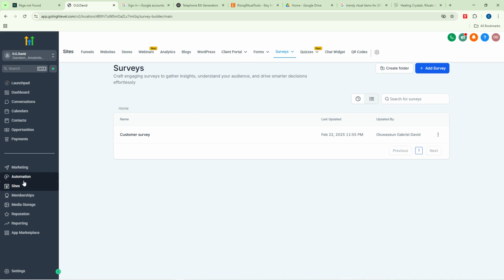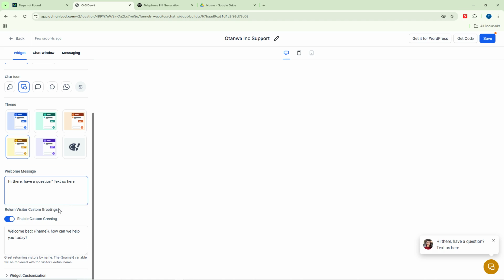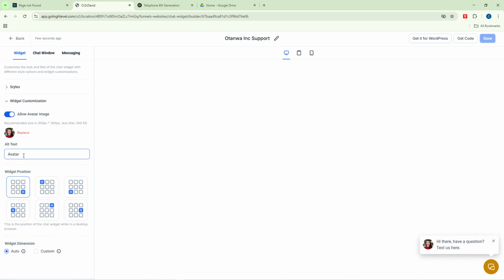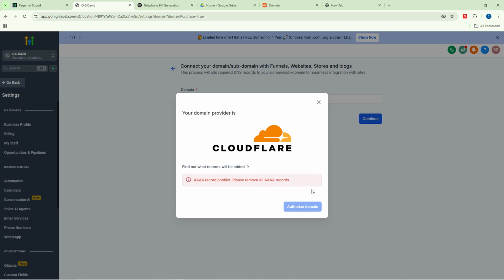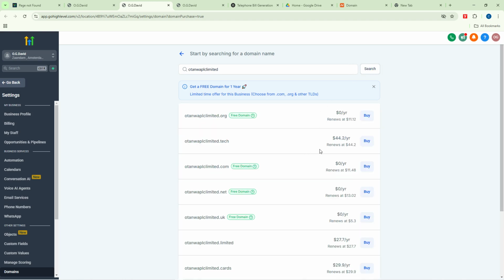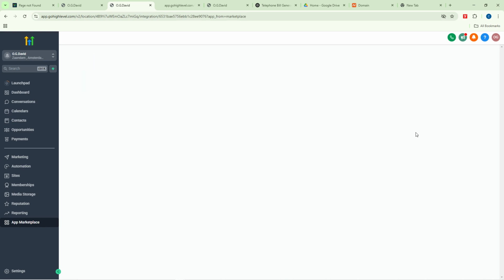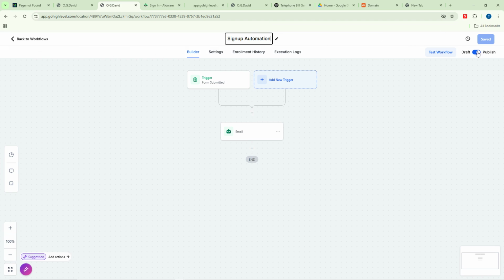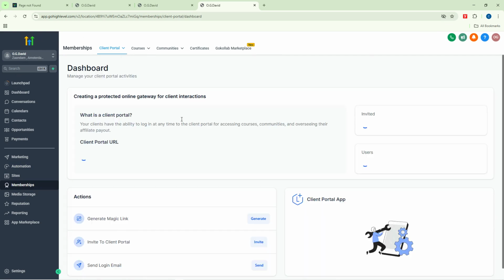How to Create Webchat, Surveys, Forms on GoHighLevel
In this Video, we took you through the process of achieving a lot of things that will make your business run faster with GoHighLevel

After watching this video, You should be able to:
Create a Chatbot
Create a survey
Create forms
Create Automation
Create Website